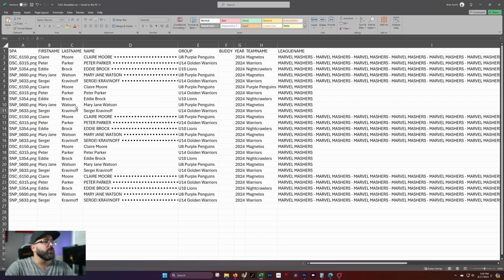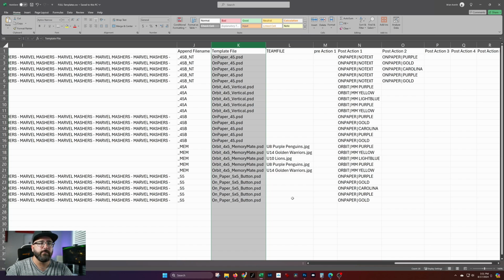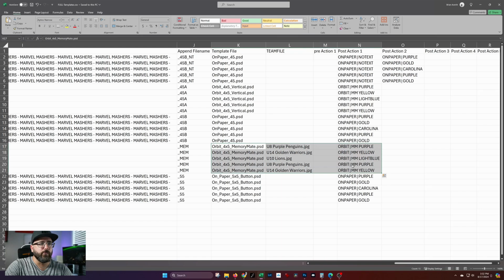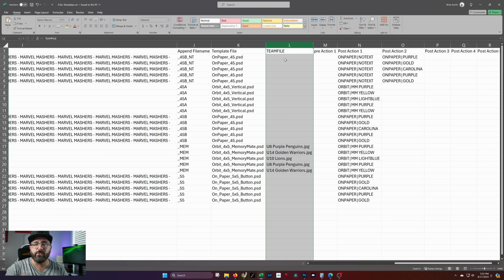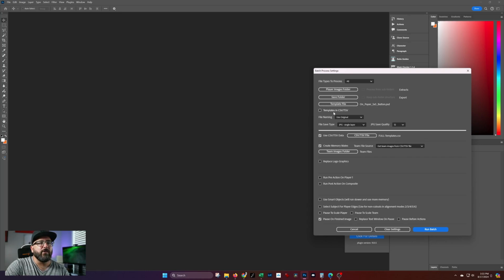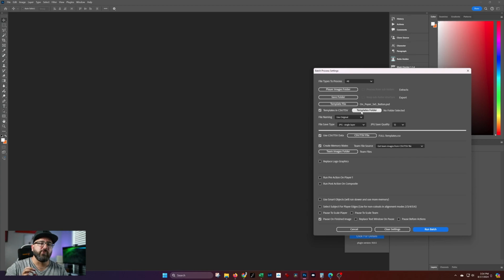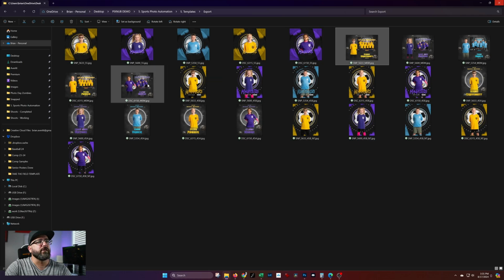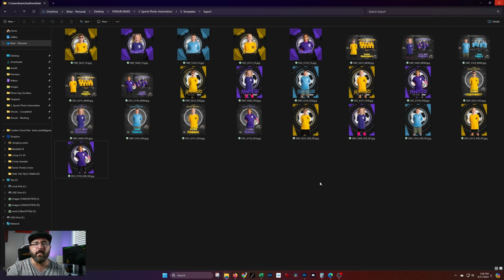Pixnub Tutorials - SPA - 5 - Templates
This part of the Sports Photo Automation Tutorial shows you run multiple templates in a single automation for Pixnub.

Thank you to Snapped in Time Photography for content used in this video.

Video Contents

0:00 - Video Start
0:27 - Introduction
1:40 - CSV Review
3:40 - Batch Settings
6:20 - Automation Execution
8:00 - Thoughts and Closing